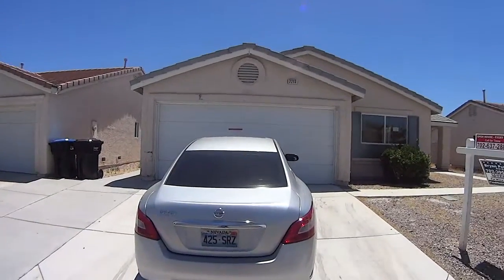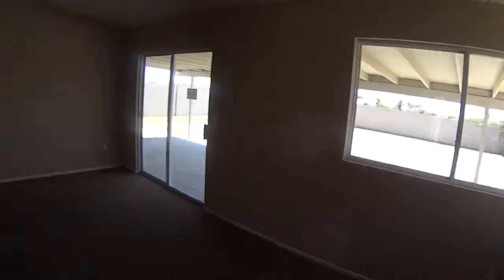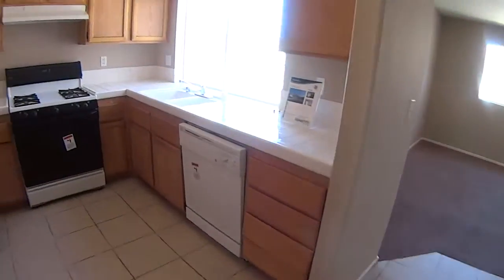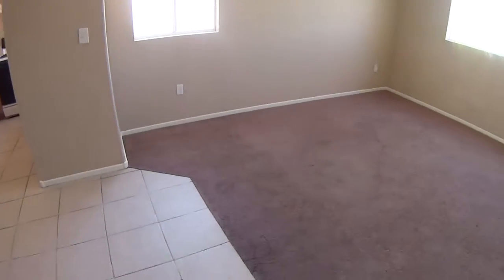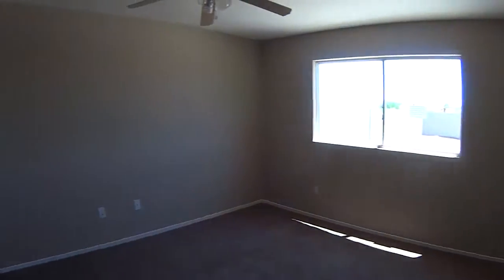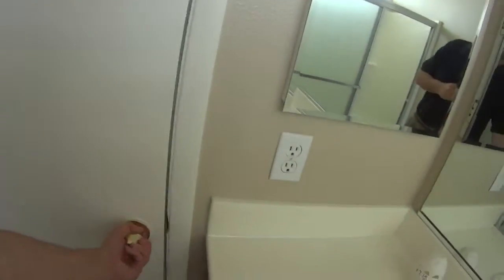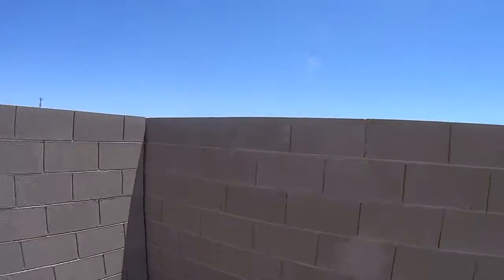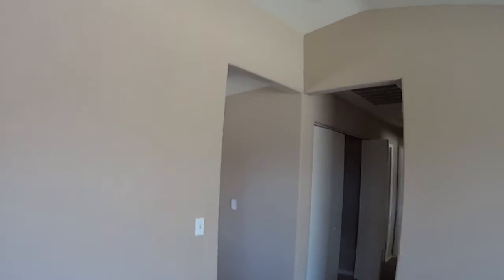1536973 2213 Hollow Oak Av